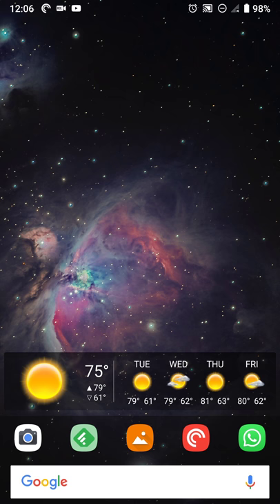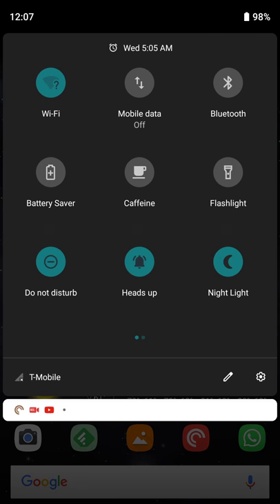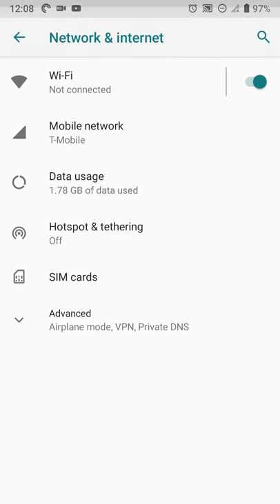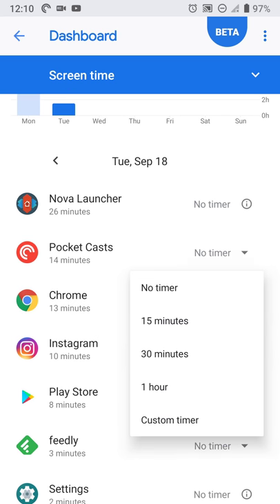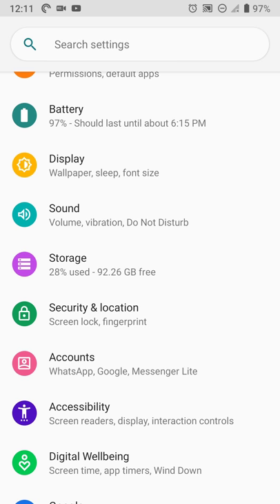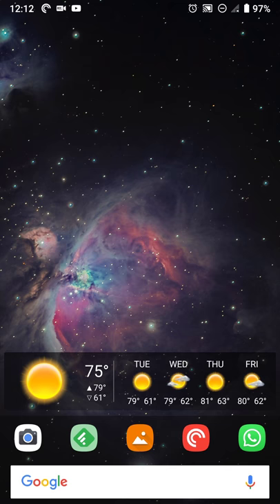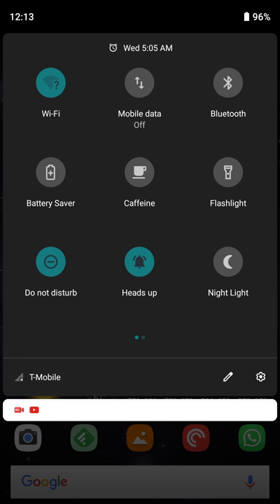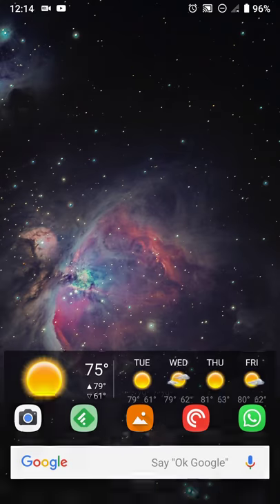Android 9 Pie Beta for OnePlus 3T (Unofficial LineageOS 16) Preview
My initial review and usage of Android 9 Pie for the OnePlus 3T. In this review, I use the unofficial version of LineageOS 16 on the stock kernel.
Links